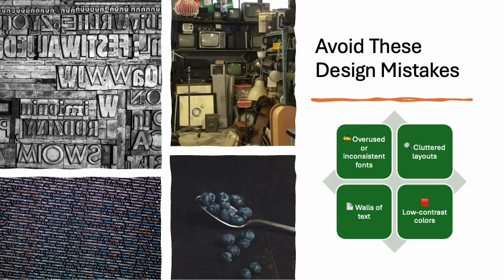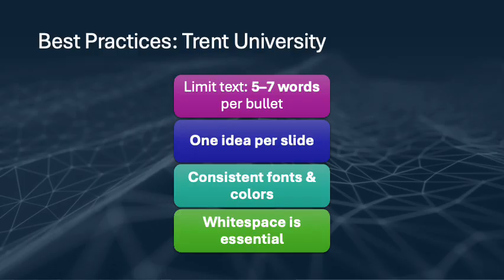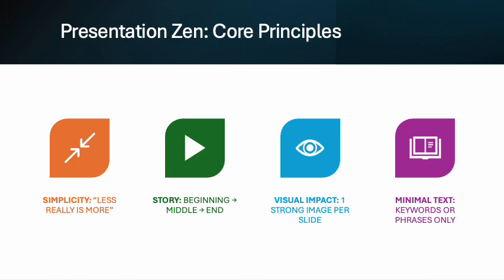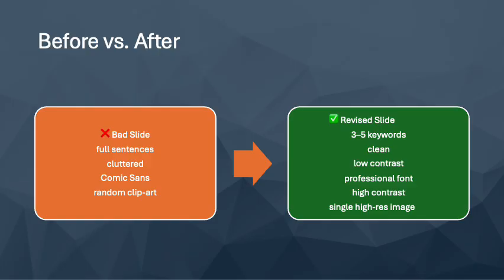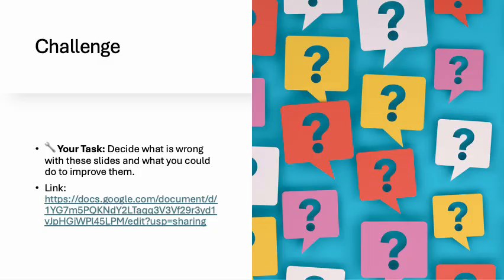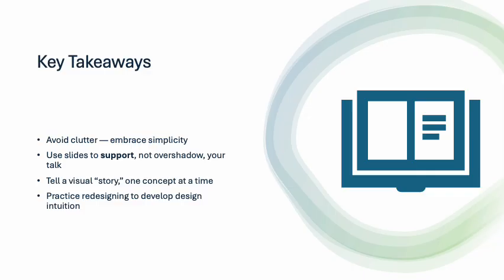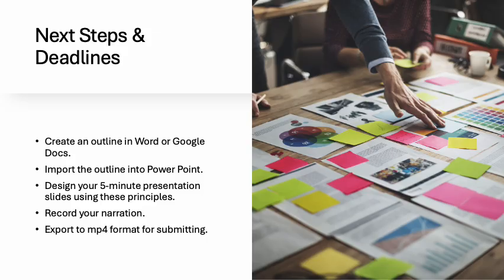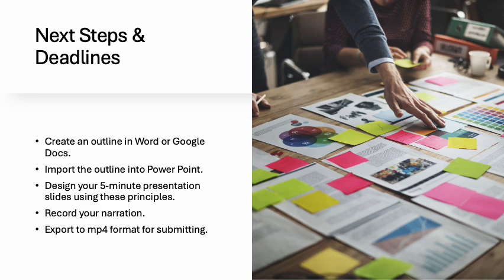Written Professional Communication Week 5 Bonus Content: Tips for Designing Presentation Slides